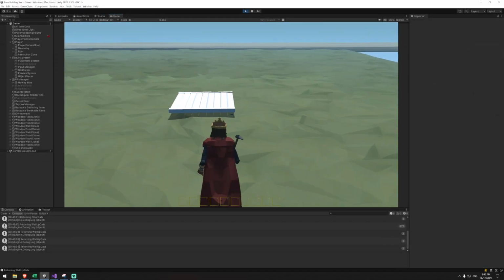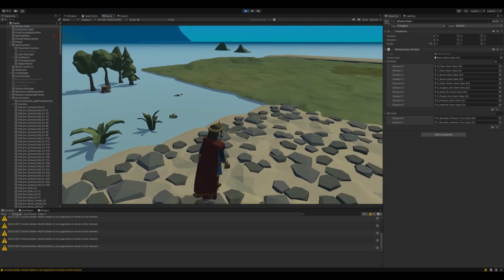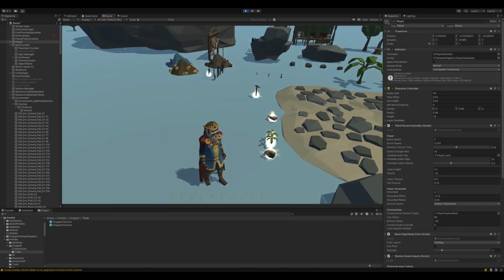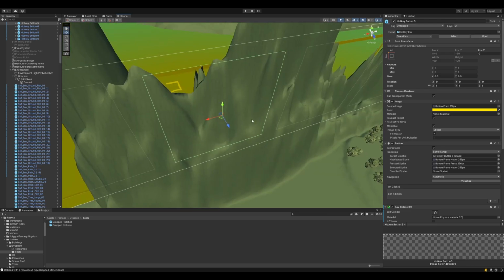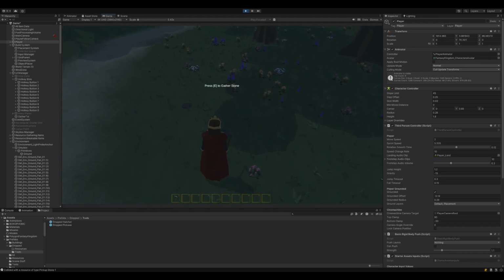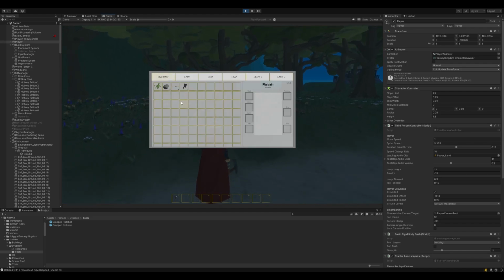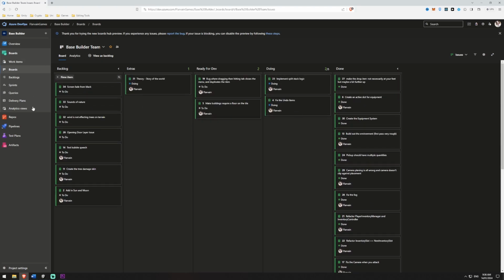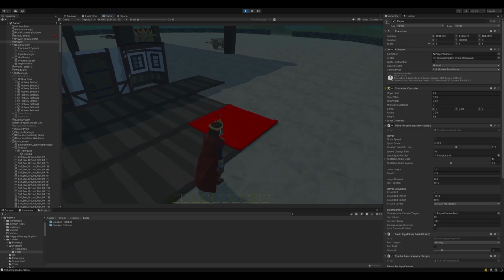Devlog #2 - Making Major Systems for my DREAM game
Socials

Hi All,

Welcome to the second Devlog for this base building game! I hope you're enjoying the series, this time we tackle quite a few major systems and start talking a lot more custom built things. I also take my first crack at terrain (please be nice, it's a WIP haha).

So consider subscribing to follow the journey if you're interested in devlogs and where I go with the game and also consider subscribing if you'd just like to learn how to make an RPG survival type game.

Thanks!